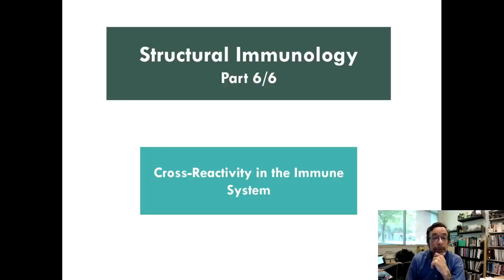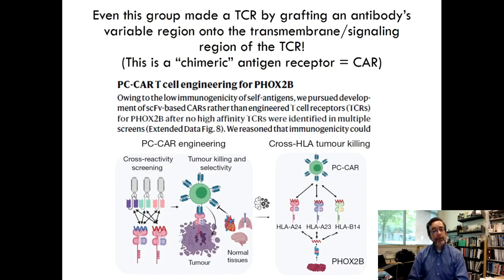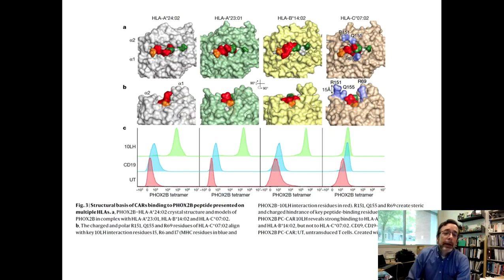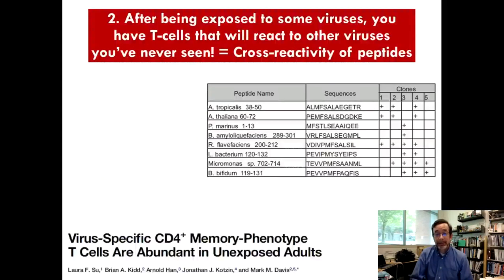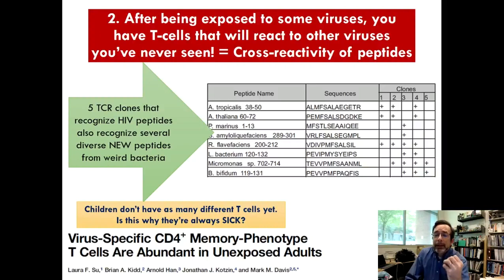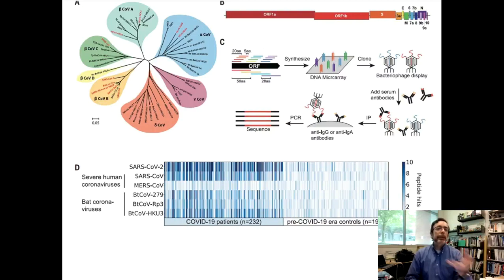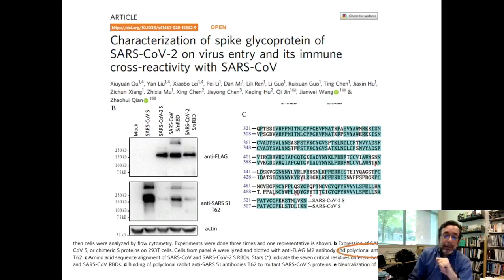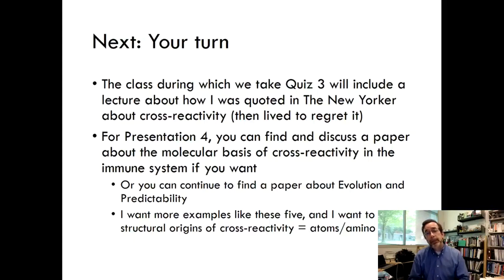Structural Immunology (Part 6 of 6): 5 Examples of Immune Cross-Reactivity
1. One receptor binds the same cancer peptide in many MHCs
2. One TCR binds the same surface presented by different peptides from different diseases
3. One BCR/antibody binds the same surface presented on different coronavirus spikes
4. One antibody sample raised against SARS-CoV-1 weakly binds SARS-CoV-2
5. The MMR and Tdap antigens make T cells that can recognize SARS-CoV-2